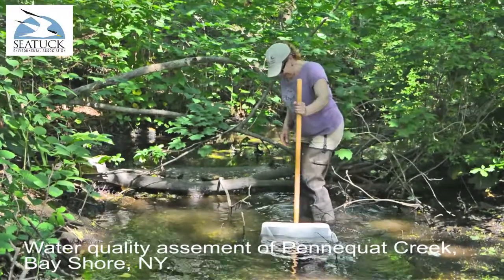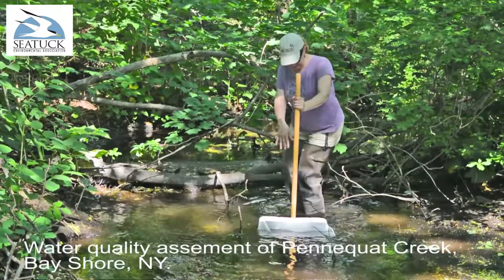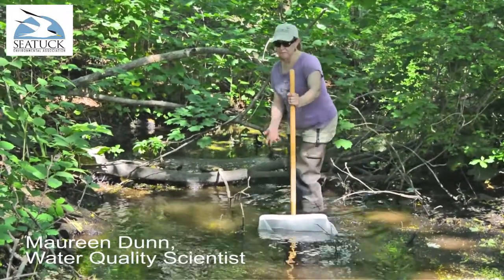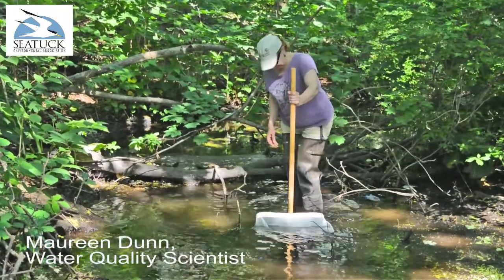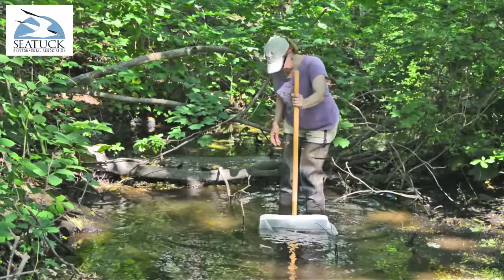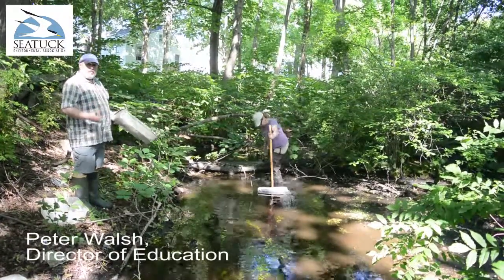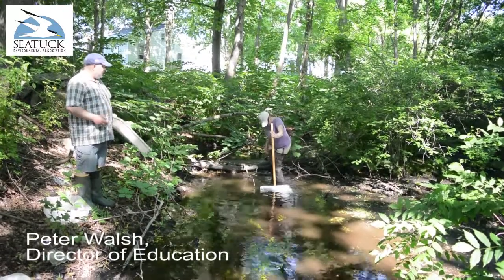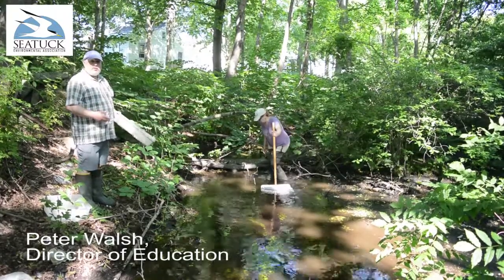Seatuck Environmental Association - Penataquit Creek Assessment